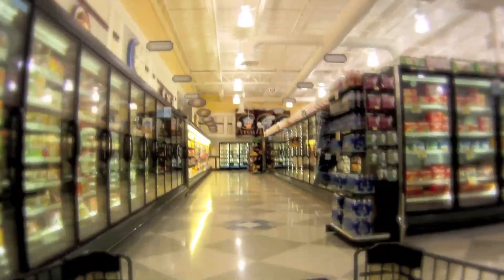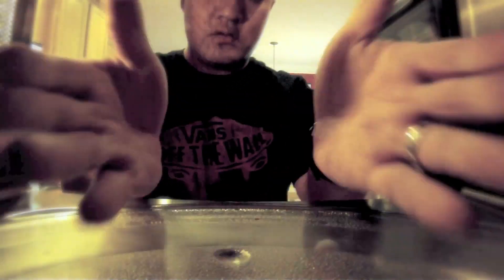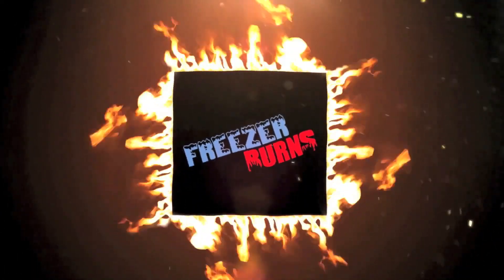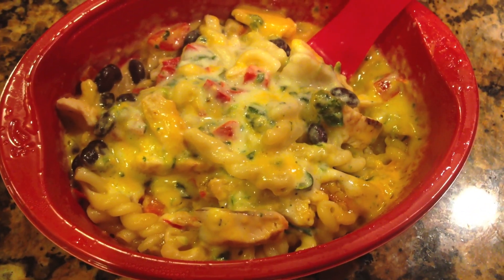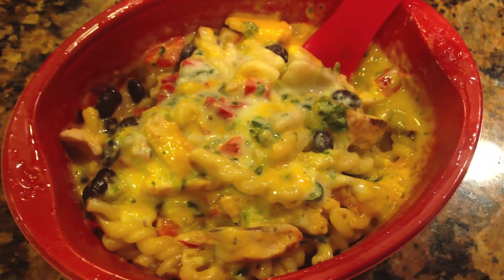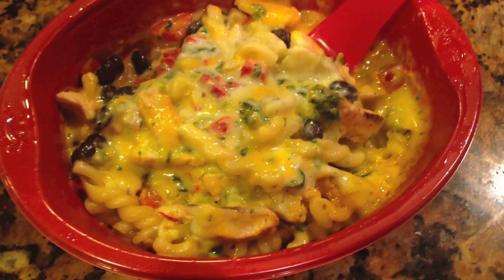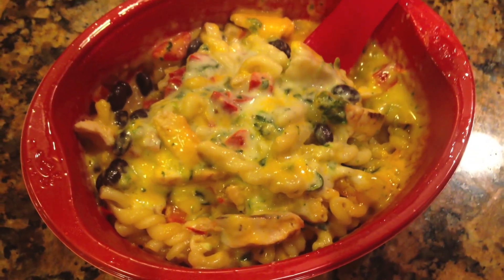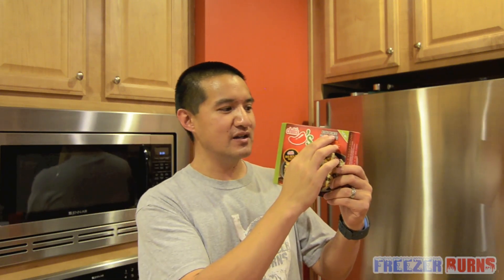Chili's Cheesy Chicken Pasta Florentine Video Review: Freezerburns (Ep661)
I have always been a fan of Chili's. Whether it's the amazing chips and salsa, their Awesome Blossom, or their famous baby back ribs. So when they sent me a box of their new Chili's meals from the freezer aisle I was intrigued. Other restaurant chains have had success bringing their meals to the freezer aisle before. Restaurants like PF Chang's, TGI Friday's, Boston Market, and California Pizza Kitchen all have full lines of food available in your grocer's freezer. Now, you can get the "big, bold tastes" of Chili's at home. I received 4 of their new single-serve entrees in the mail and decided to start with the Chili's Cheesy Chicken Pasta Florentine. So is it any good? I'll tell you in this episode of Freezerburns!

The Frozen Food Master reviews the Chili's Cheesy Chicken Pasta Florentine. He will tell you how these frozen products looks, smells, and tastes in this video review episode of Freezerburns.

Read the Nutrition Facts and Ingredients of the Chili's Cheesy Chicken Pasta Florentine below:

NUTRITION FACTS: Serving: 284g Calories: 420 Calories from Fat 140 Total Fat: 15g Saturated Fat 7g Trans Fat 0g Cholesterol 70mg Sodium: 810mg Potassium 0g Total Carbohydrate: 42g Dietary Fiber 4g Sugars: 5g Protein: 27g

Ingredients: COOKED ENRICHED MACARONI PRODUCT (WATER, DURUM SEMOLINA [ENRICHED WITH NIACIN, FERROUS SULFATE, THIAMINE MONONITRATE, RIBOFLAVIN, FOLIC ACID]), COOKED CHICKEN BREAST STRIPS WITH RIB MEAT (BONELESS SKINLESS CHICKEN BREAST STRIPS WITH RIB MEAT, WATER, SEASONING [MALTODEXTRIN, SALT, SUGAR, CHICKEN STOCK, VEGETABLE STOCK {CARROT, ONION, CELERY}, FLAVORS, CARROT POWDER, GARLIC POWDER], MODIFIED FOOD STARCH, SODIUM PHOSPHATES, SOY PROTEIN CONCENTRATE, SEA SALT), WATER, HALF AND HALF (MILK, CREAM), BLACK BEANS (WITH WATER), CORN, RED BELL PEPPERS, SPINACH, CREAM CHEESE (PASTEURIZED MILK AND CREAM, CHEESE CULTURE, SALT, CAROB BEAN GUM), JALAPEÑO PEPPERS (WITH WATER, VINEGAR AND SALT), CHEDDAR CHEESE (PASTEURIZED MILK, CULTURES, SALT, ENZYMES, ANNATTO [COLOR]), LESS THAN 2% OF LOW MOISTURE PART SKIM MOZZARELLA CHEESE (CHEESE [CULTURED PASTEURIZED PART SKIM MILK, SALT, ENZYMES], MODIFIED FOOD STARCH), PARMESAN CHEESE (PART SKIM MILK, CHEESE CULTURES, SALT, ENZYMES), OLIVE OIL, ROMANO CHEESE (CULTURED PART SKIM COW'S MILK, SALT, ENZYMES), CHEESE FLAVOR (PARMESAN CHEESE [PASTEURIZED MILK, CULTURES, SALT, ENZYMES], WATER, SALT, DISODIUM PHOSPHATE, SODIUM CITRATE), MODIFIED FOOD STARCH, SALT, CANOLA OIL, DISODIUM PHOSPHATE, YEAST EXTRACT, GRANULATED ONION, LEMON JUICE (WATER, LEMON JUICE CONCENTRATE, LEMON OIL), GRANULATED GARLIC, XANTHAN GUM, FLAVORING (ETHYL ALCOHOL, WATER, PROPYLENE GLYCOL, SALT), SPICES, CITRIC ACID. CONTAINS MILK, SOY, WHEAT